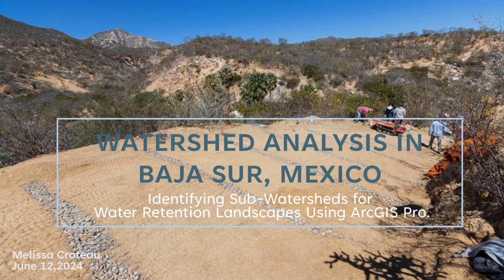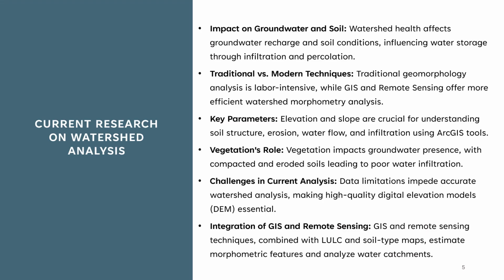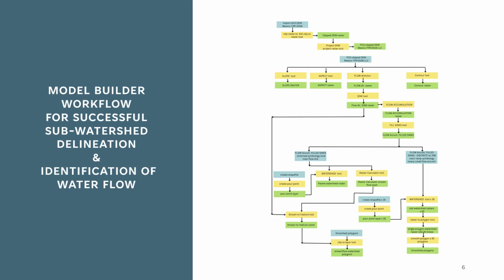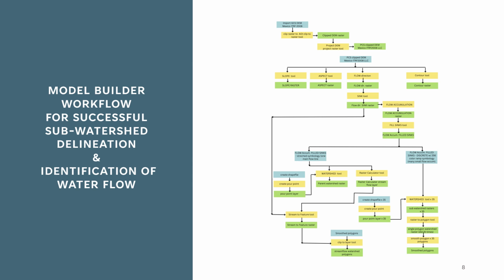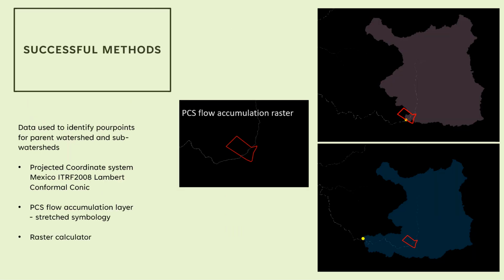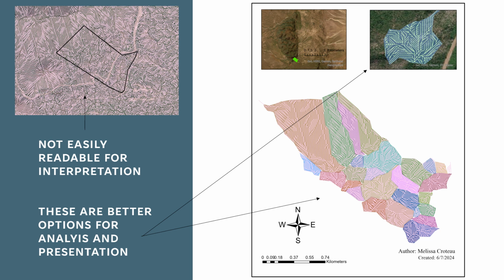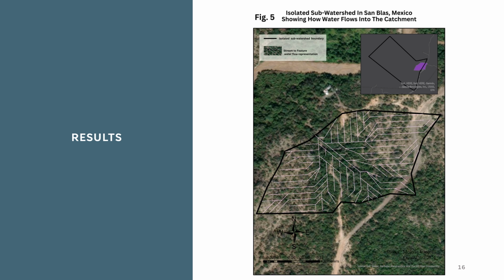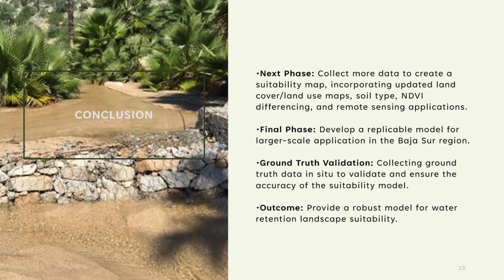Identifying Sub-Watersheds in Baja Sur, Mexico for Water Retention Landscapes Using ArcGIS Pro.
Final Term Project - Geog481 - Oregon State University